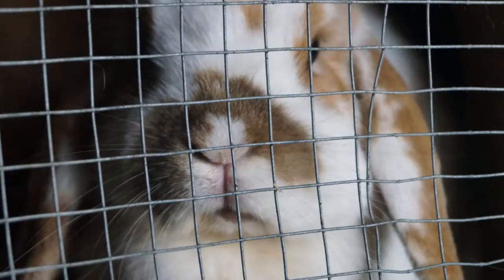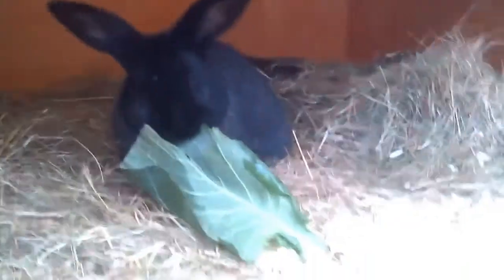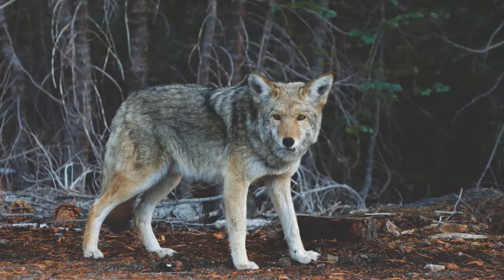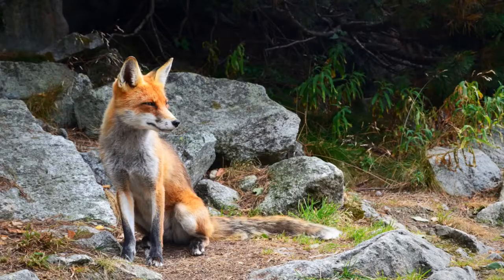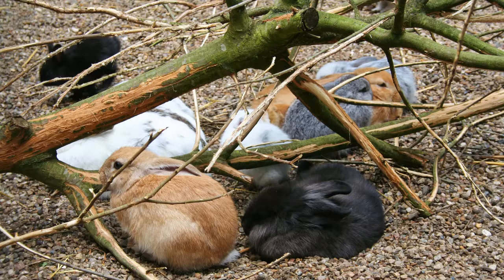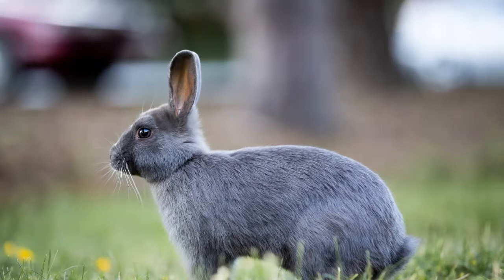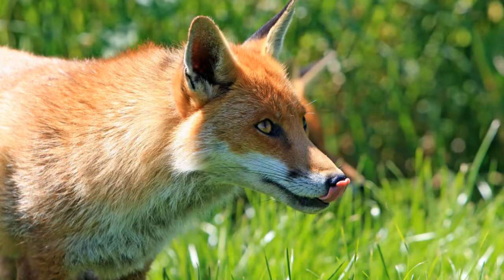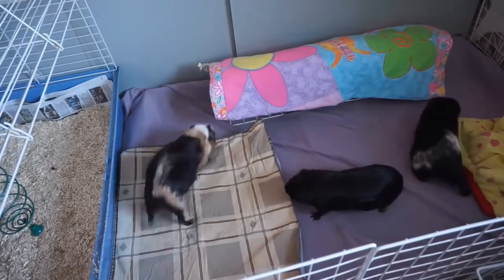Keeping Your Rabbit Safe From Predators (Tips And Advice)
While protecting your rabbit from predators can be a daunting task it’s indeed a necessary one. Because rabbits lack the ability to defend themselves it falls on the owner to defend the defenseless.

In this material we will detail the most common threats to rabbits, how to shield your rabbit from specific targets, and how to construct and “beef up” a sturdy hutch for your pet. We will also provide a few tricks of the trade that you can use in your own yard as a means to prevent certain animals from entering your property. Many times, the best defense is a good offense. The more you know the better equipped you’ll be to help your rabbit live on your property without issue.

IMPORTANT LINKS...

Pinterest.com/rabbitcaretips/

FOOTAGE CREDITS…